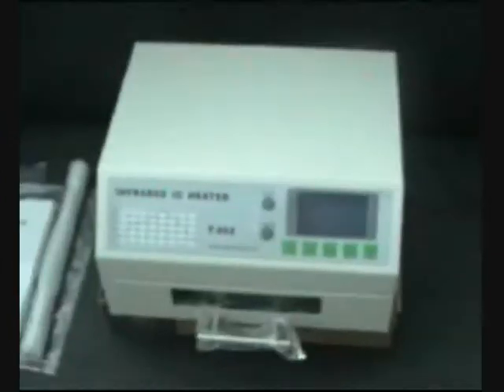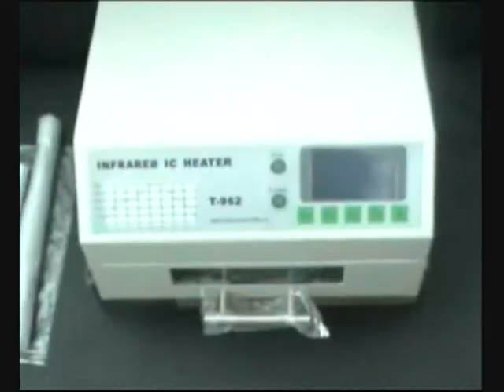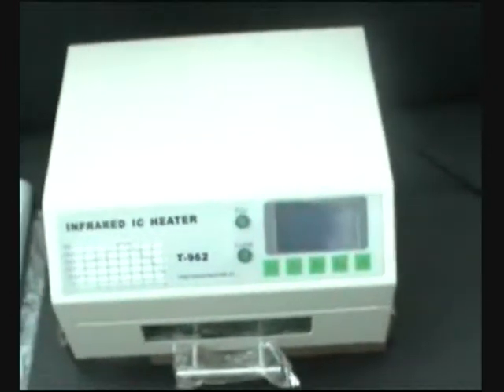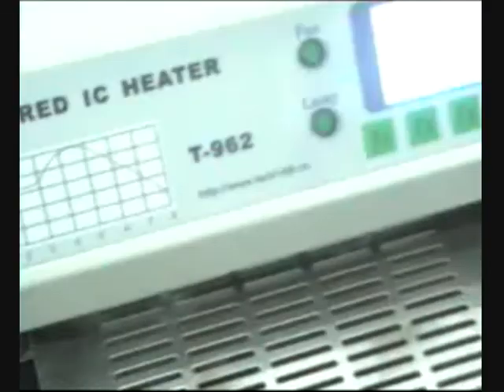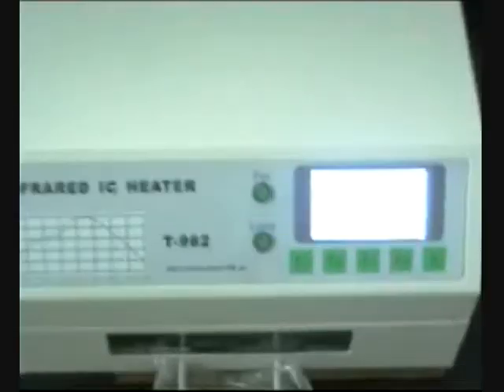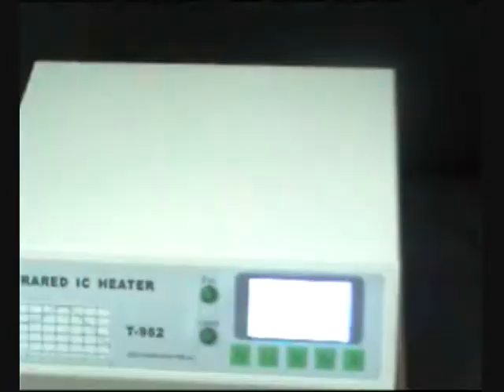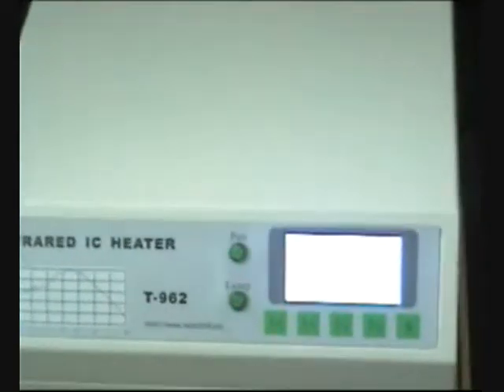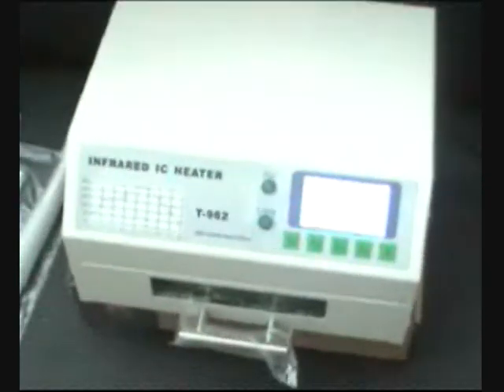Puhui Tech T-962 IC Heater Reflow Oven for Full PBC Board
The Basic IC Heater developed by Puhui.
With an area of 180*235mm Max and weight of 8 kilo.
Is the basic oven for the heating of the board, soldering or desoldering.
Power Output of 800W.
Made for working with BGA,  Mini BGA, QFP, SOP, PLCC or SOJ.

Features:
(1). Infrared max area.
Soldering area to reach effectively :180×235mm.
(2). Many temperature wave choice for you.
8 Automatic parameters can be chosen and also cool off functions, the full process can be automated to save time and money.
(3). Special heat up and temperature equalization control.
The output power and radiation is controlled by a wind circulatory system, so the temperature in all areas is even and accurate.
(4). Perfect Balance between technology and human resource.
Portable and little space for one person use, easy for any person to start and finish the whole project.
(5). Perfect function choice.
Return soldering,drying, heat preservation, finalize the design, fast cool off.  Can work with the smallest part or chip: BGA, Mini BGA, QFP, SOP, PLCC or SOJ